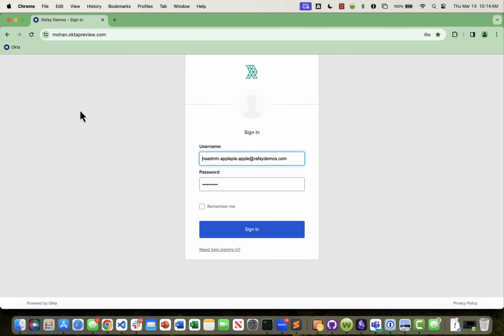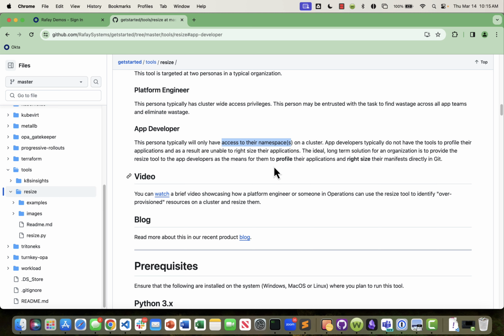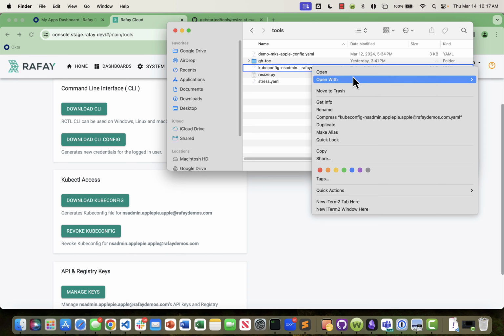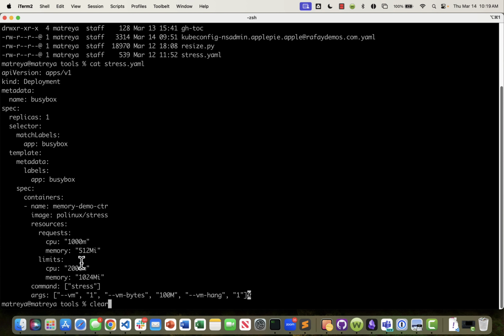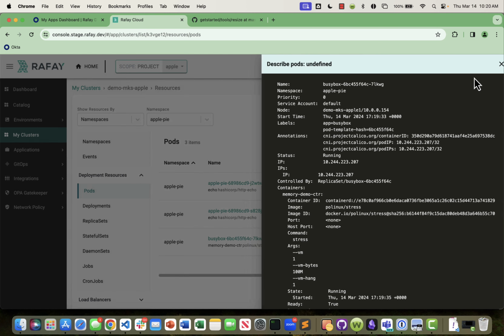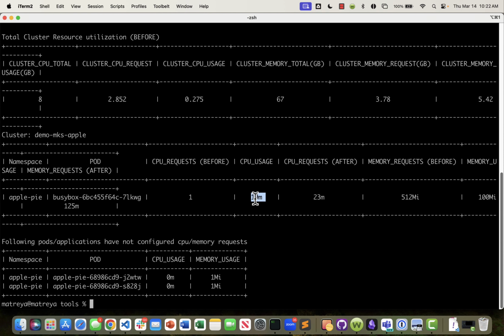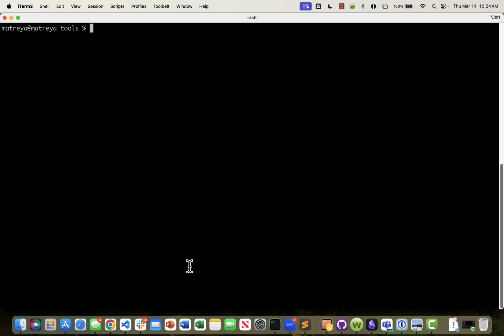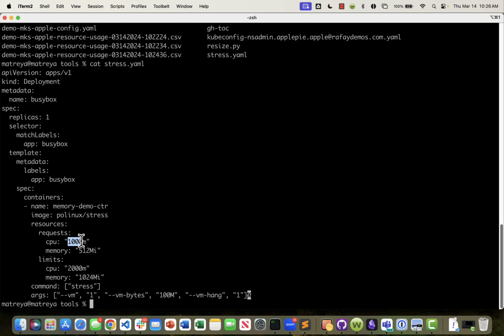Kubernetes App Rightsizing for Developers: Free Open-Source Resize Tool | Rafay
Learn how app developers can use Rafay's free, open-source 'resize' tool to profile and right-size Kubernetes applications in minutes — optimizing resource requests and reducing cloud costs.